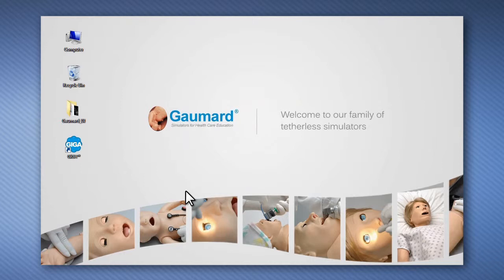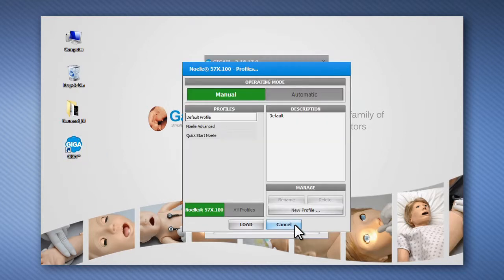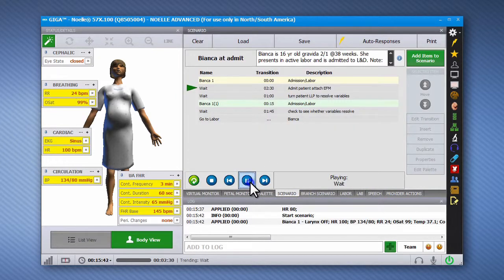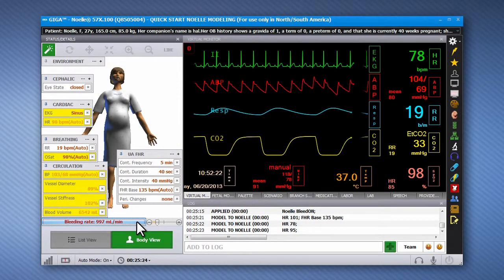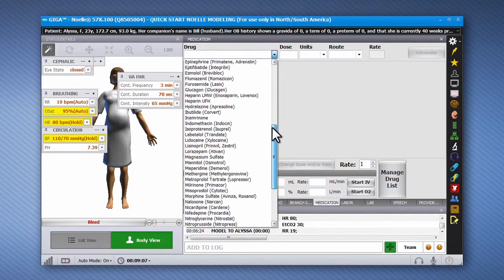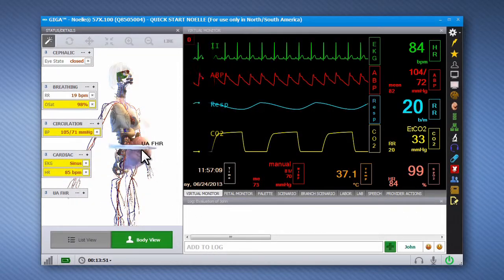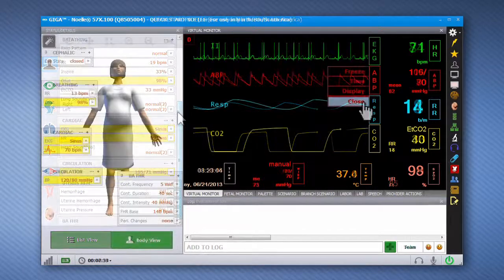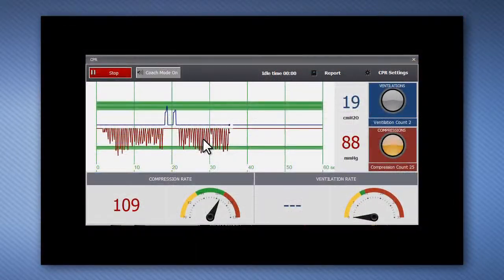NOELLE S574.100 | S575.100 | S576.100 - GIGA Software Introduction - Part 5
The new "NOELLE" is the most advanced full-body birthing simulator available today. NOELLE features the only software controlled precision delivery system that moves the fetus through the labor stages. The precision delivery system is equipped with force sensors and a rotational arm that simulates the natural turning of the fetus through the pelvis and the birth canal.